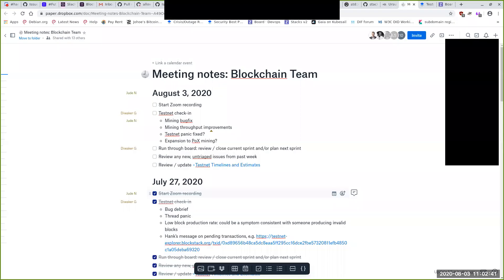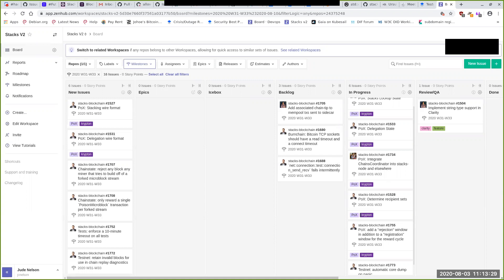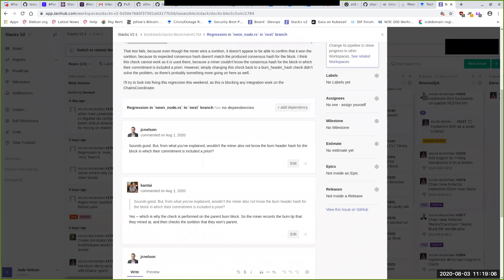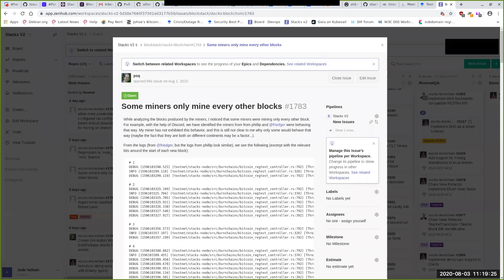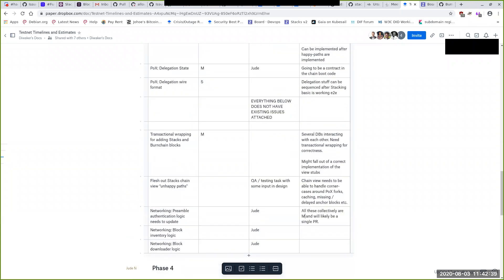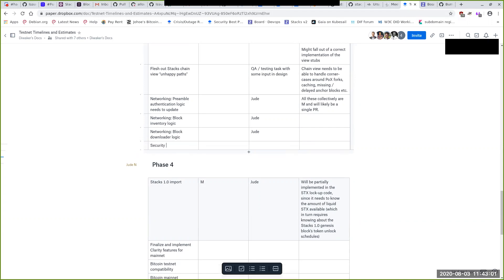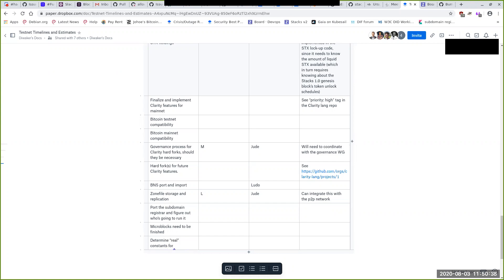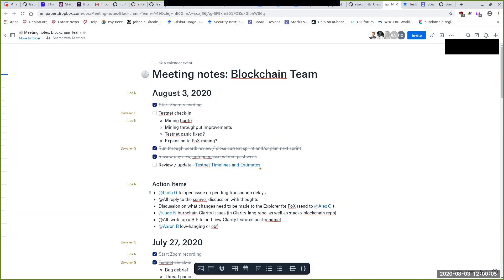Stacks Engineering Call #11 [2020/08/03]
Stacks Blockchain Open Engineering Call held on August 3, 2020